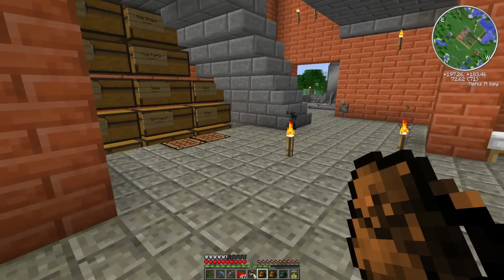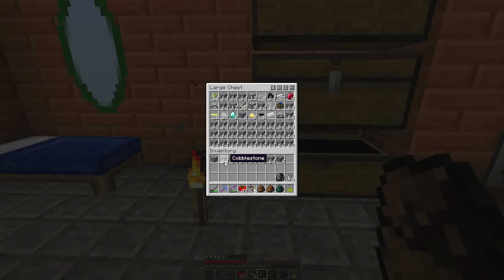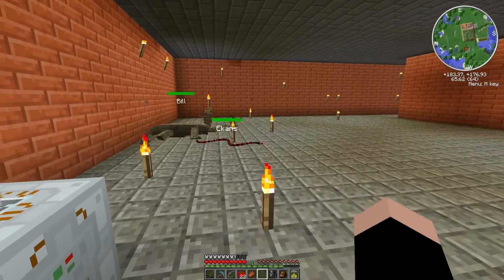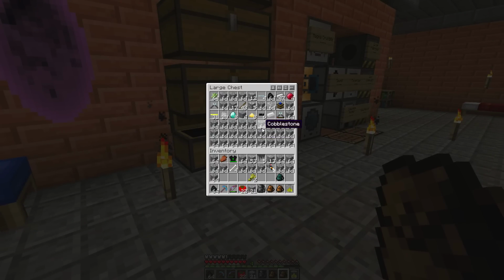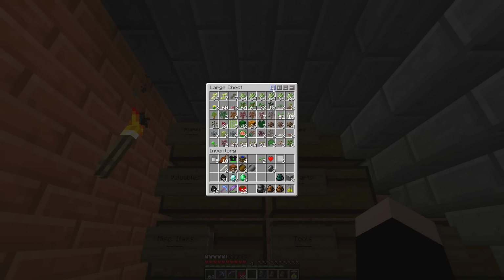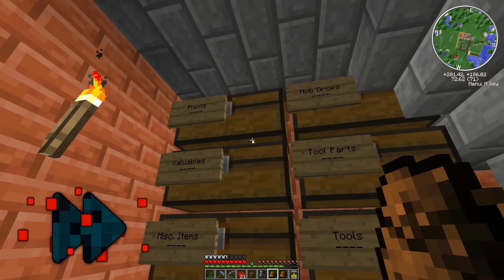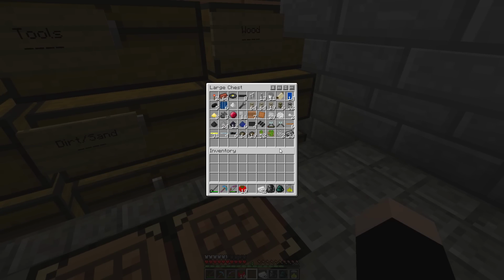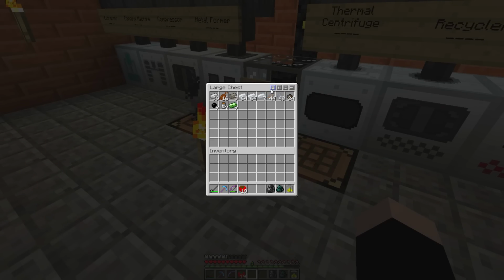Minecraft- Modded LP [Ep 102] Mining!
Wow that was one heck of a speedup :P Enjoy!

Next Episode:

Join the Minecraft Server: play.subiocraft.net